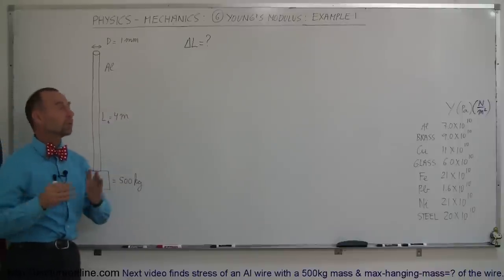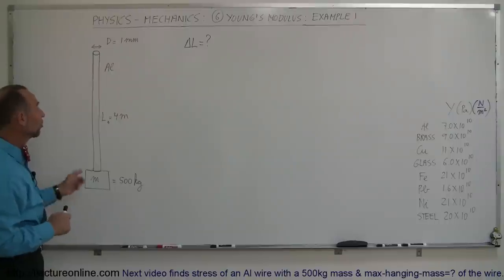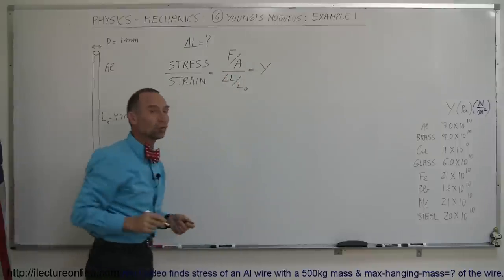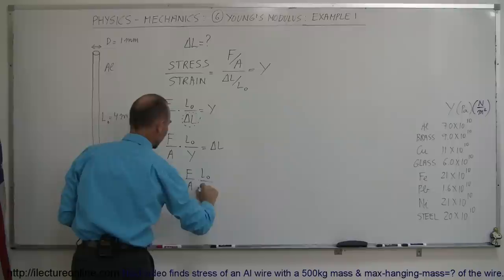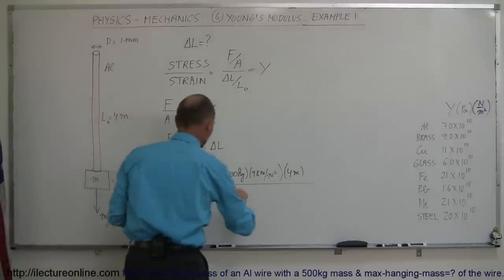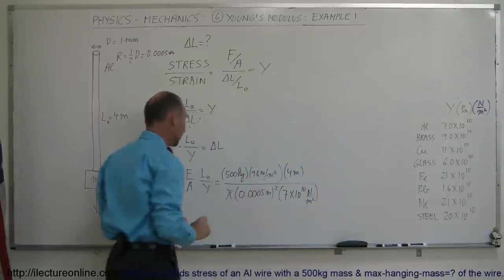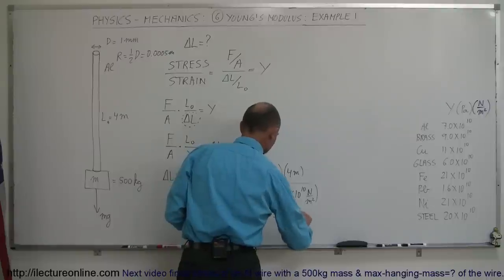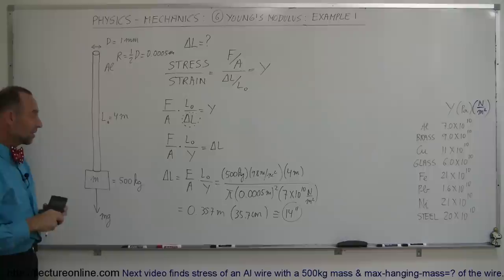Physics - Mechanics: Stress and Strain (6 of 16) Young's Modulus: Ex. 1: Aluminum Wire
In this video I will find the change-in-length of an aluminum wire with 500kg mass.